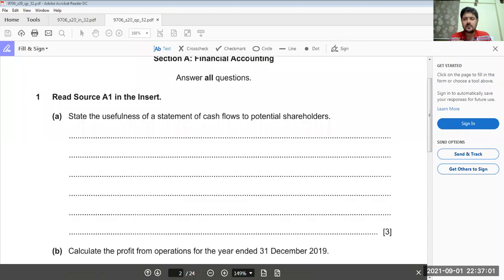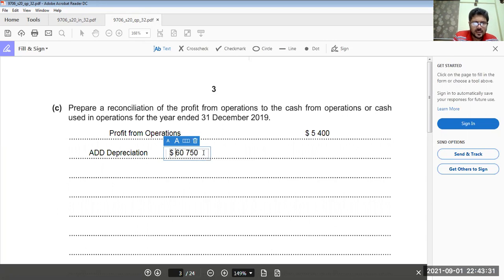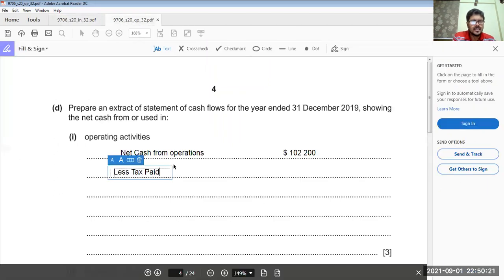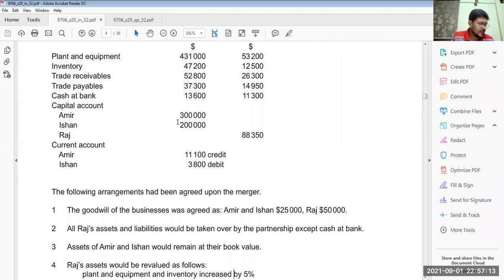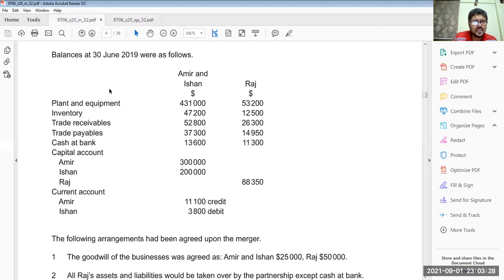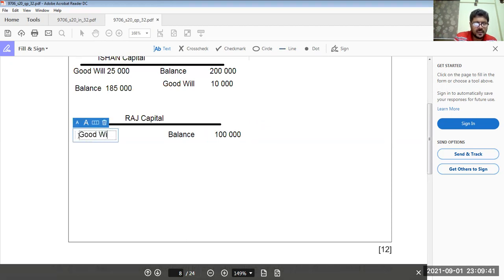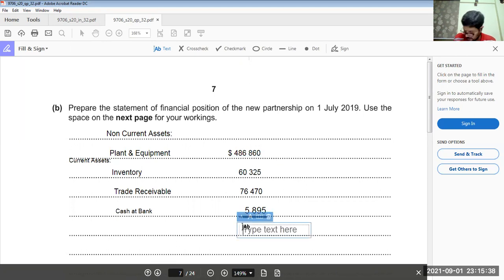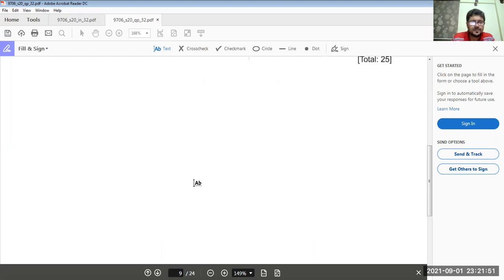A LEVEL ACCOUNTS May/June 2020 P32 (PART 1)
Here is a detailed video of the solving of A LEVEL ACCOUNTING May/June 2021 P32 , for all those appearing in the next session.
Regards,
ZT.